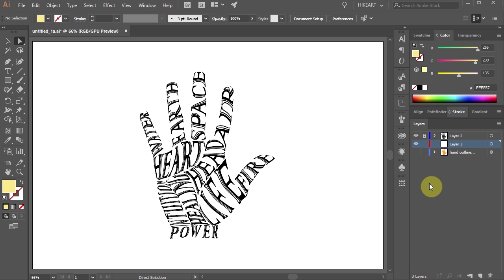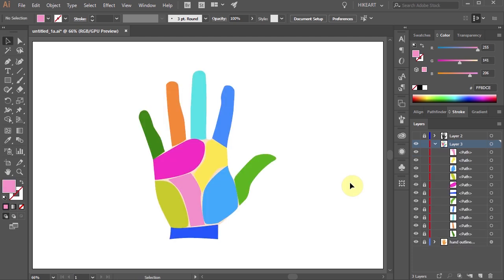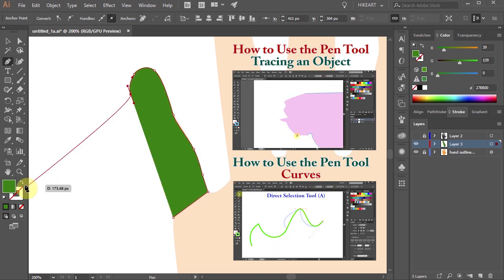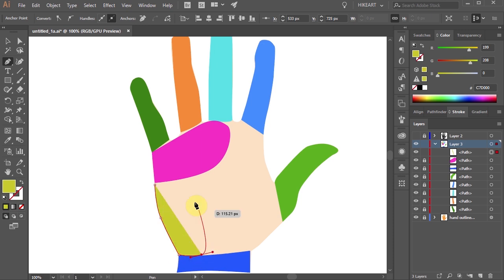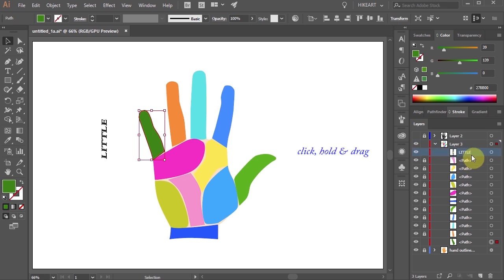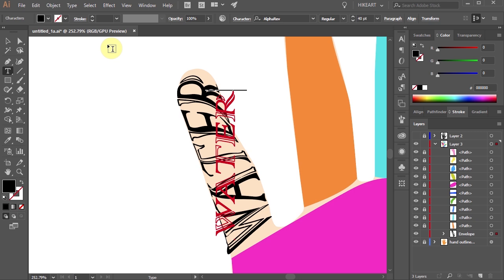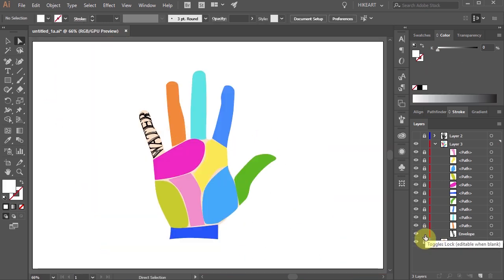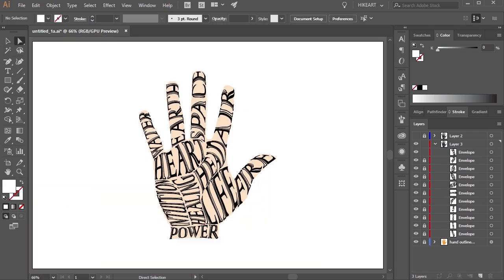How to Fill a Shape with Text in Adobe Illustrator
An easy way to fill any shape with text using the "Envelope Distort" function.
Here is a link to the "hand.png" file I used in this video

TUTORIALS:
Adobe Illustrator: